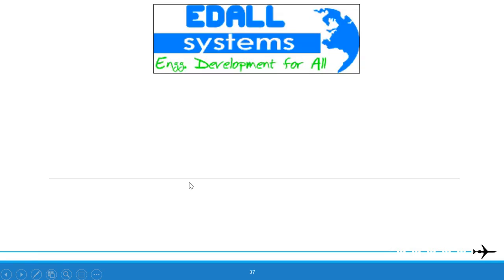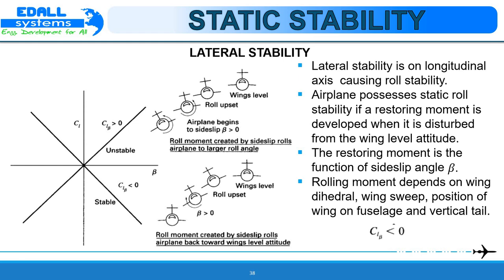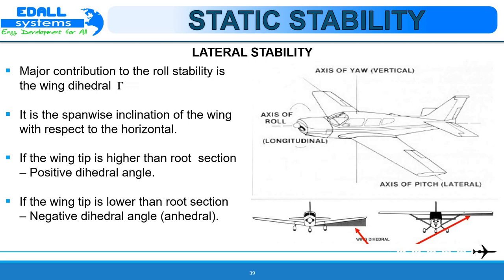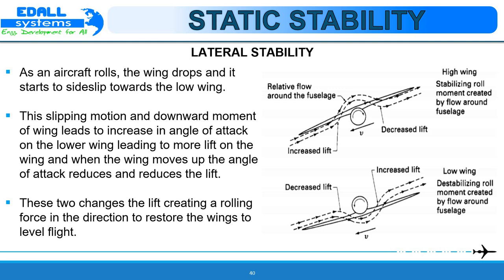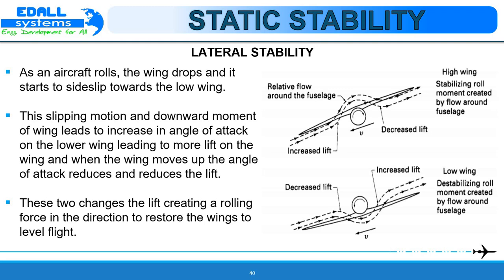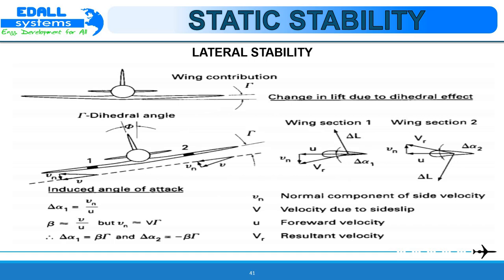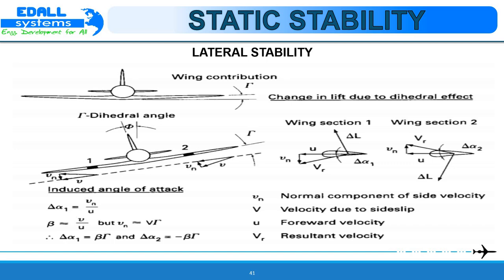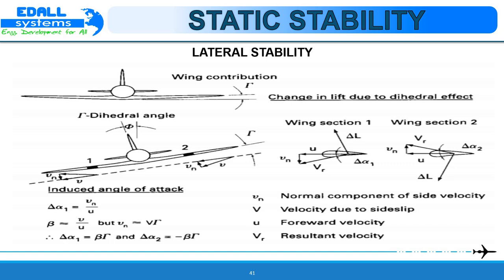5. Lateral Static Stability